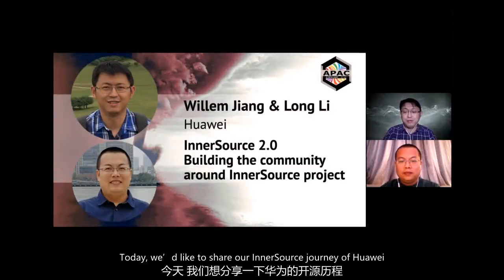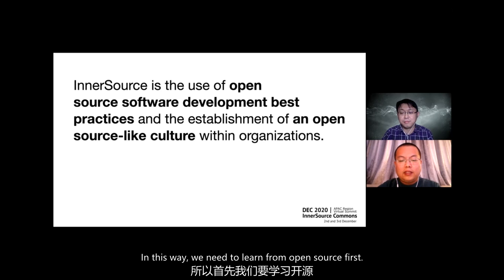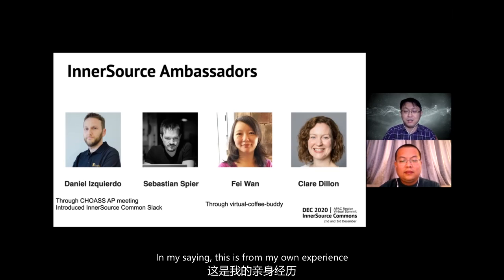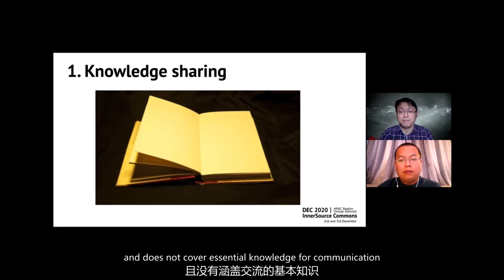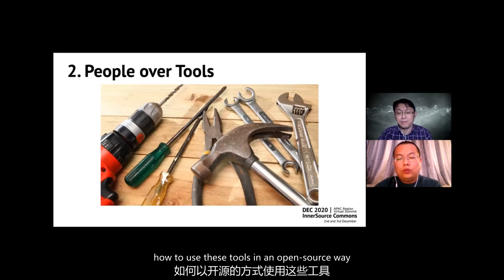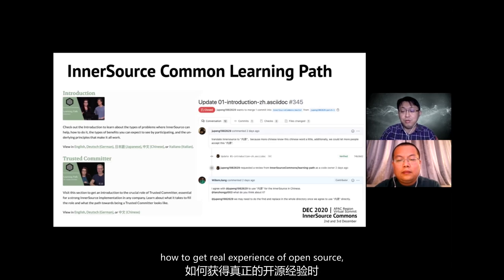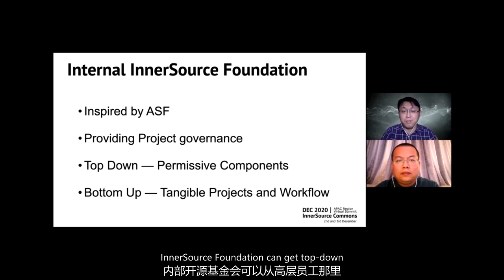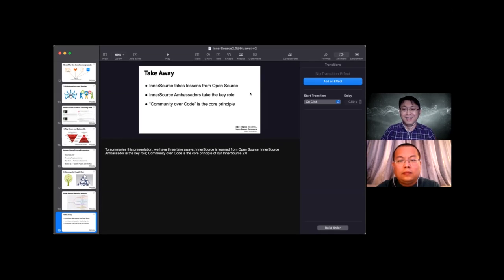Willem Jiang & Long Li (Huawei) at ISC.S12 - InnerSource 2.0: Building the Community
InnerSource was introduced to Huawei with the popularity of Gitlab about 6 years ago. We opened up the source code repo after migrating to internal Gitlab, but it's hard to convince the developers to contribute to the projects from other departments because they are too busy to do their own work. Event we have lots of projects open their repos, we cannot get lot of benefits from this InnerSource 1.0 movement in Huawei, so we are staring InnerSource 2.0 this year to build a community around the the InnerSource projects. In this talk we will share our InnerSource restart journey about how to bring developer together by building community.